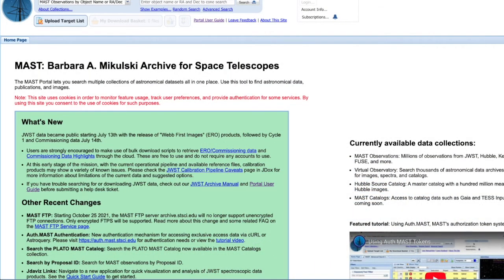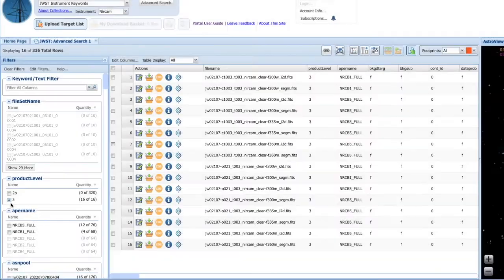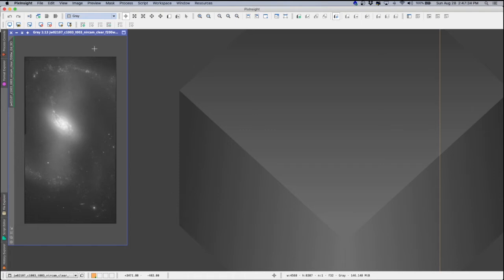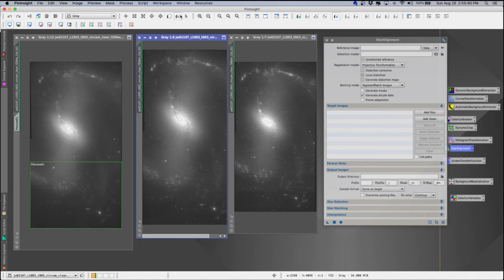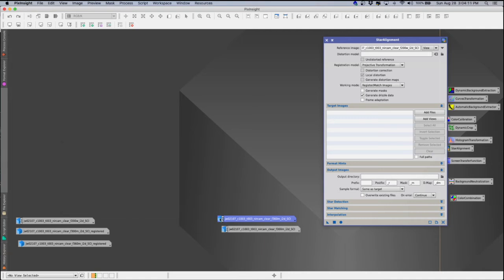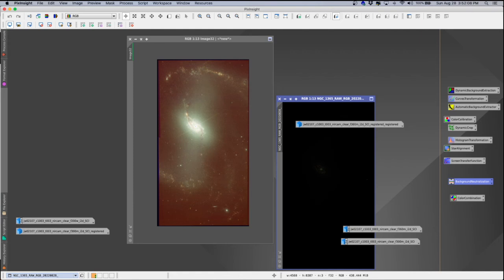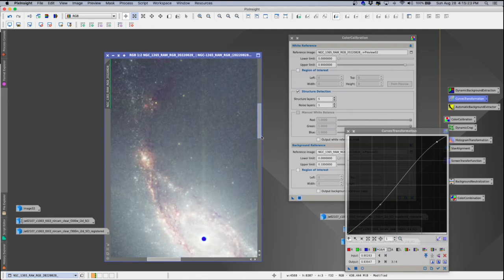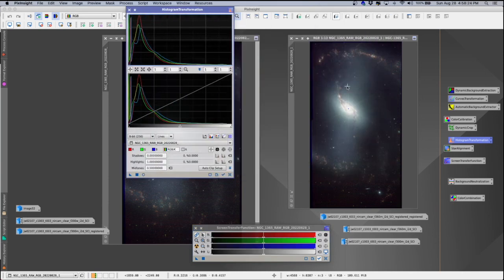Part 2 of 3 - Stunning JWST Image Suggests Rapidly Rotating Black Hole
On July 12, NASA, along with representatives of the European and Canadian space agencies, partners in the mission, unveiled the results of 5 separate studies, images and data with a high “wow” value! The images released were impressive, with detail and resolution exceeding expectations, not just from the engineers and mission support specialists who have worked since Christmas of last year commissioning the telescope, but from all.

We will present and discuss the August 13th observation of the Barred-Spiral Galaxy NGC-1365 that was part of the Early Release Observation program.

Further, we obtained the image data directly from the JWST data repository at the Space Telescope Science Institute and processed it using PixInsight and GIMP. In our full-featured article
we provide various download options in our article.

In this video, we go through the concrete steps necessary to create your own, high-quality, professional astroimages directly from Hubble, JWST and other orbiting platform data, data that is publicly available and accessible.

Links and download options (additional download options available in our full-featured article)
NGC-1365 Core, Natural color (3882×2796, 11 mb JPEG), created during this video
NGC-1365 Core, Natural color (3882×2796, 11 mb PNG), created during this video
Full NGC-1365 horizontal, Natural color (8250×4334, 21 mb JPEG), created during this video
Full NGC-1365 horizontal, Natural color (8250×4334, 58 mb PNG), created during this video
Full NGC-1365 vertical, Natural color (4350x8120, 21 mb JPEG), created during this video
Full NGC-1365 vertical, Natural color (4350x8120, 58 mb PNG), created during this video

Attribution
The Early Release Observations and associated materials were developed, executed, and compiled by the ERO production team: Hannah Braun, Claire Blome, Matthew Brown, Margaret Carruthers, Dan Coe, Joseph DePasquale, Nestor Espinoza, Macarena Garcia Marin, Karl Gordon, Alaina Henry, Leah Hustak, Andi James, Ann Jenkins, Anton Koekemoer, Stephanie LaMassa, David Law, Alexandra Lockwood, Amaya Moro-Martin, Susan Mullally, Alyssa Pagan, Dani Player, Klaus Pontoppidan, Charles Proffitt, Christine Pulliam, Leah Ramsay, Swara Ravindranath, Neill Reid, Massimo Robberto, Elena Sabbi, Leonardo Ubeda. The EROs were also made possible by the foundational efforts and support from the JWST instruments, STScI planning and scheduling, and Data Management teams.

Did you enjoy this video or like what we do?